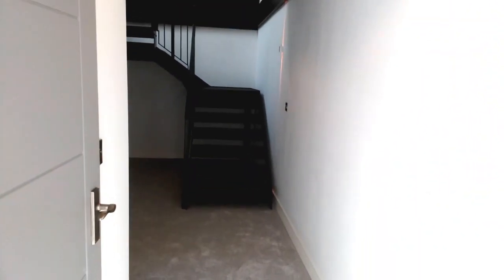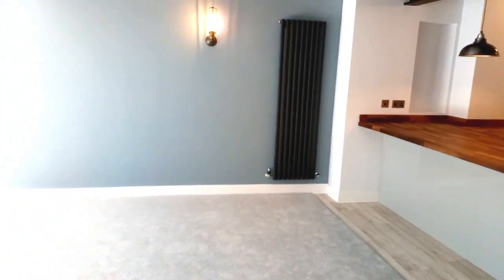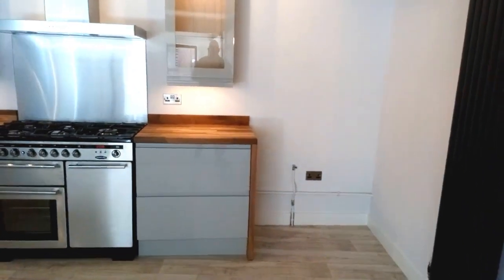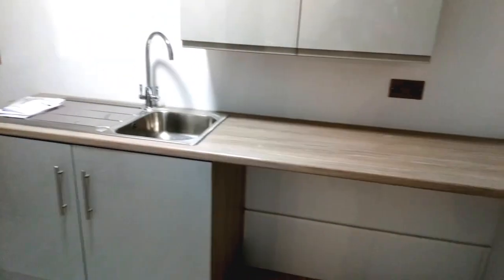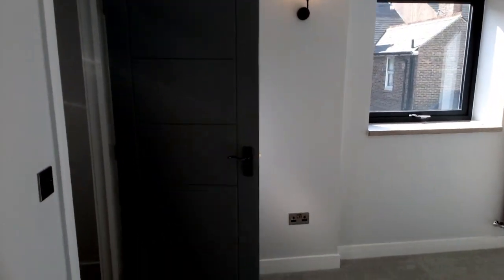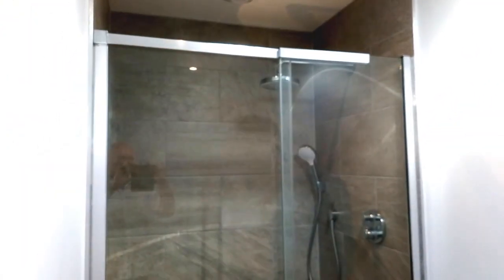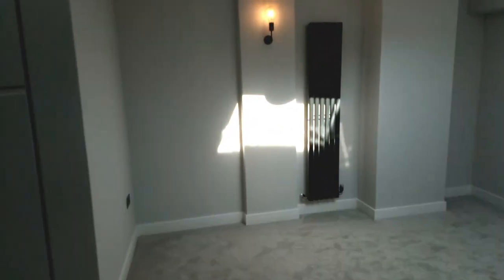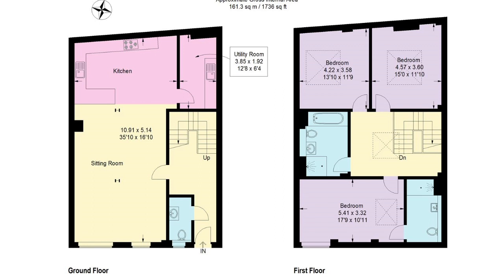1 The Old Print Works, Heathfield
Brand new "warehouse" conversion in the heart of Heathfield. Sleek, contemporary and stylish. Bright, spacious and gorgeous. Freehold with no ground rent or service charges. Allocated parking space. £299,950